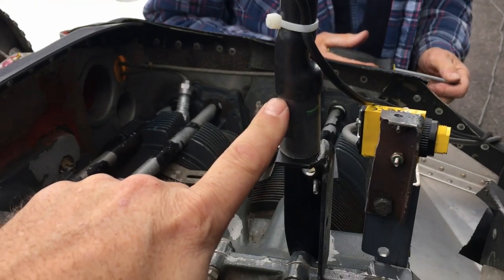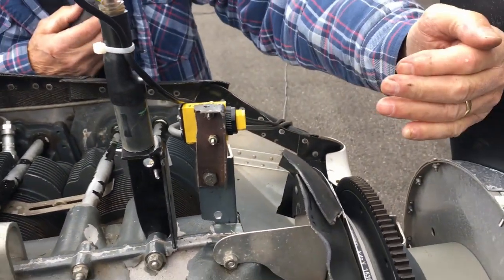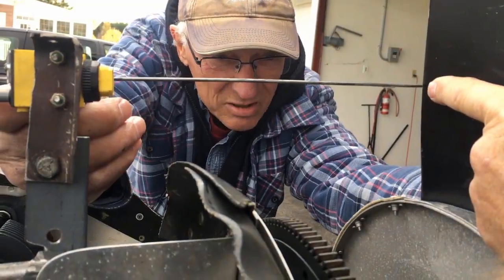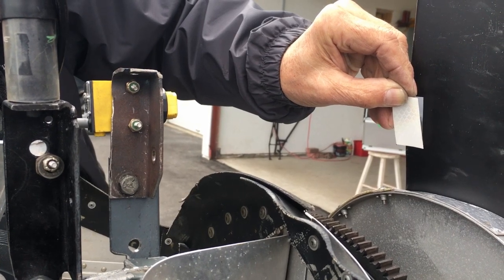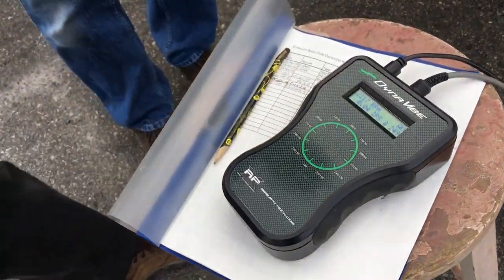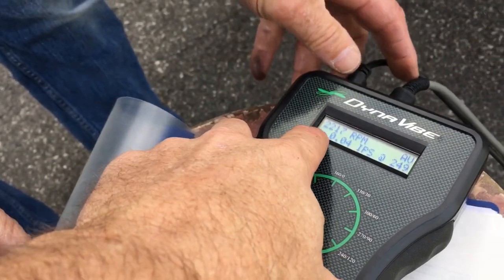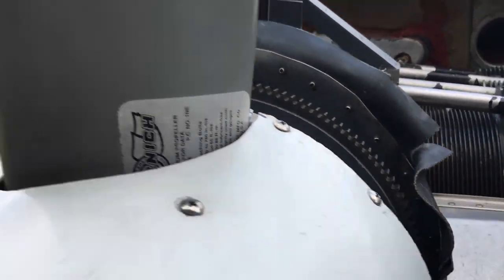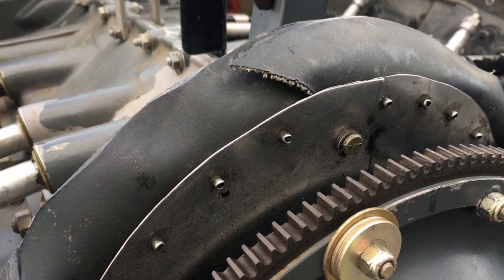Balancing a Sensenich Propeller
Balancing a Sensenich Propeller using the DynaVibe Classic.
October, 2019